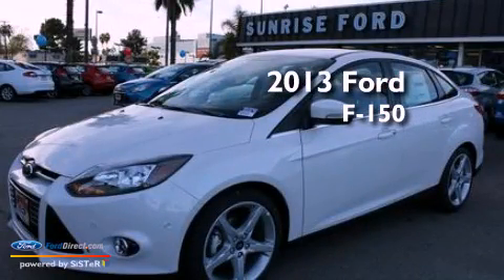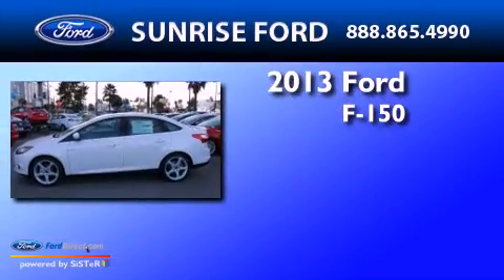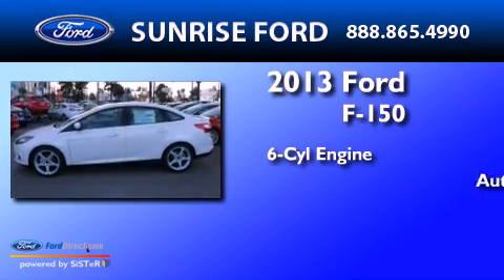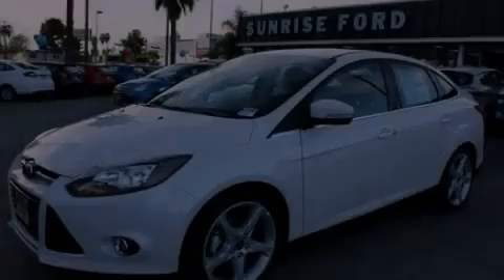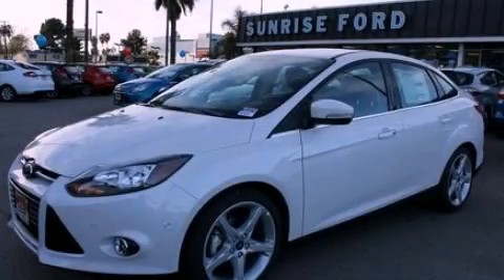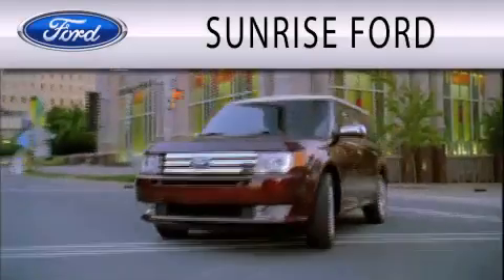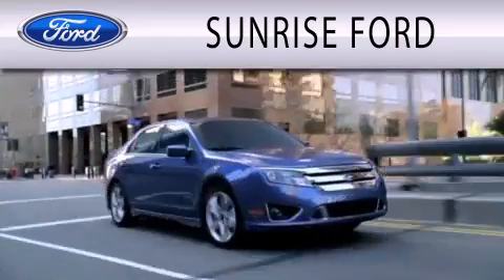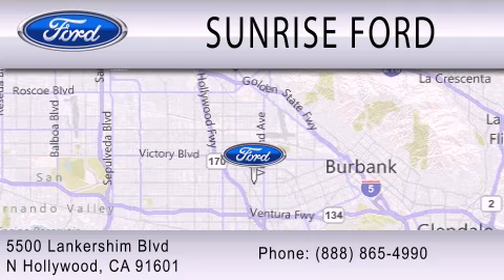2013 Ford F-150 North Hollywood CA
Year : 2013
 Make : Ford
 Model : F-150
 Engine : 3.5L V6 24V GDI DOHC TWIN TURBO
 Trans . : 6-SPEED AUTOMATIC
 Exterior : BLACK
 Miles : 10

 Stock : M31873